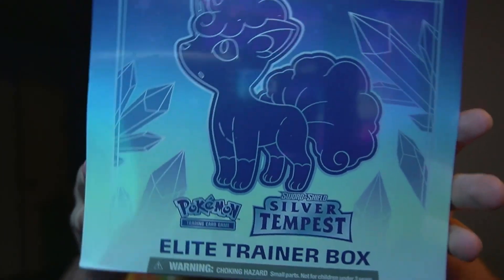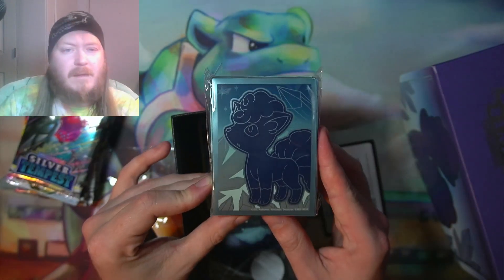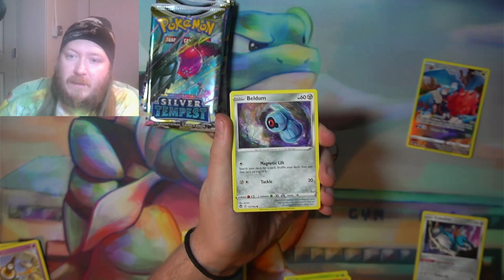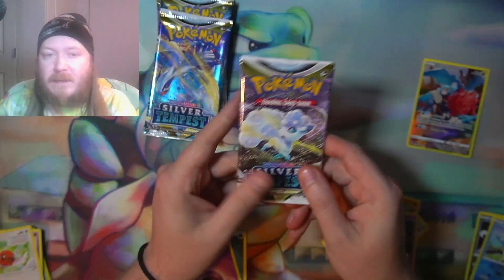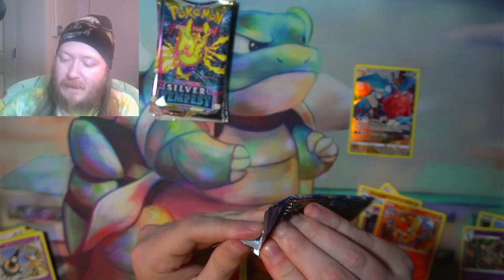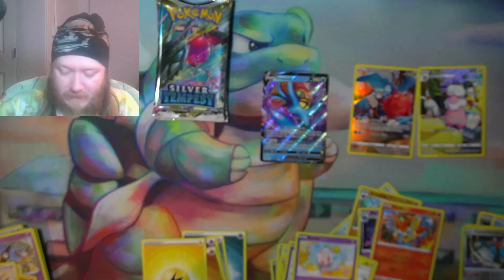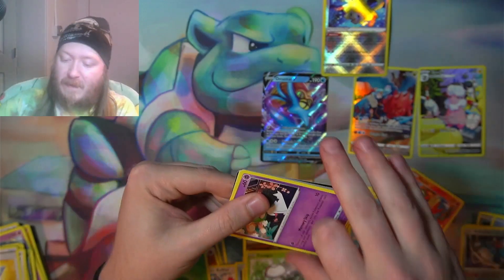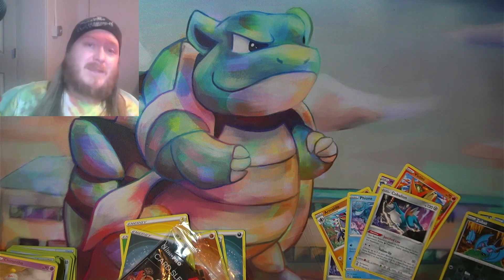My 1st Pokemon Silver Tempest ETB Card Opening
In this Video I open a Silver Tempest Pokemon Elite Trainer Box i pulled 2 Trainer gallery cards and a V Pokemon Card!! Did We Get A Lugia V?!

2023 Is the year we get this going the right way!

New Video's Every Friday!
Shorts Daily!

lets get this channel to 1000+ subs!  we are a Pokémon family! together we can do anything!